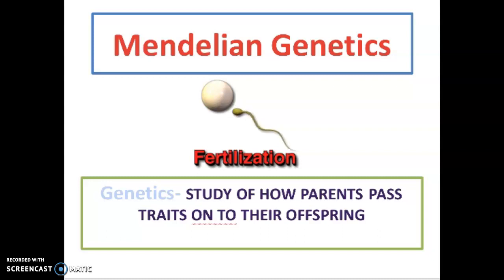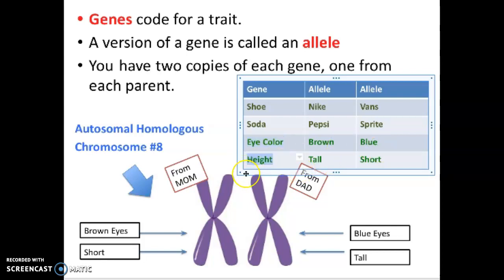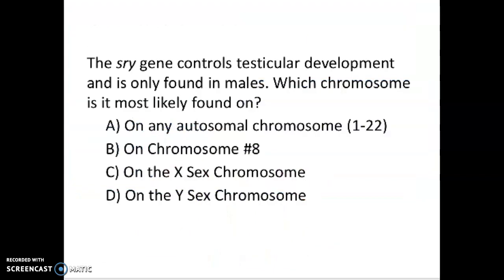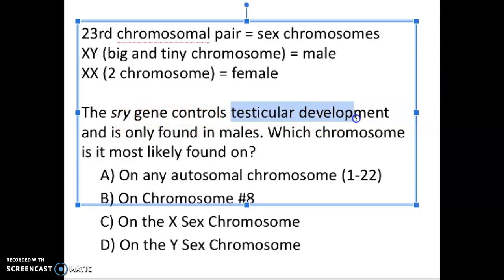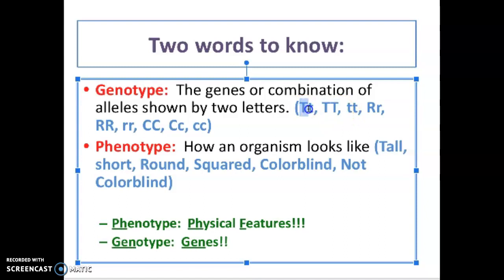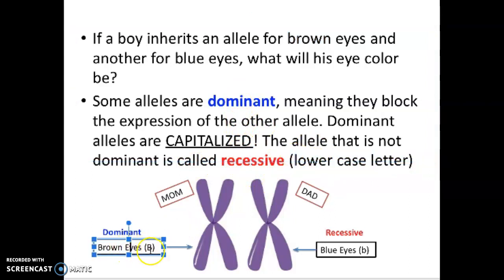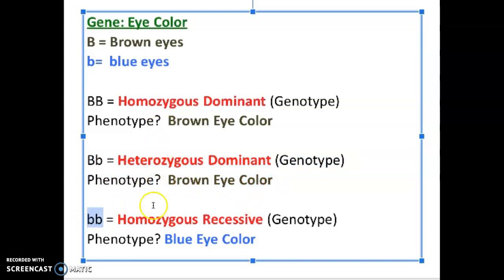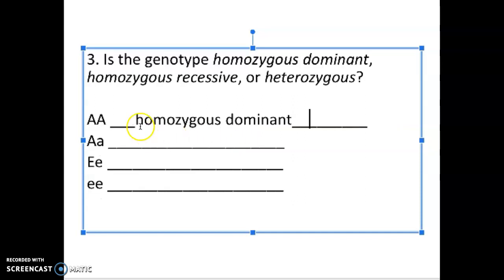Mendelian Genetics Introduction